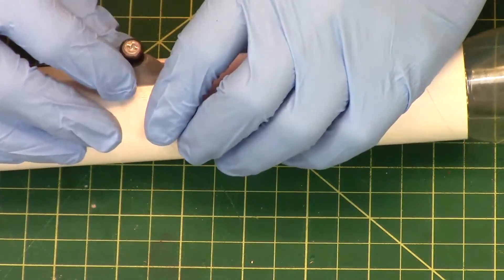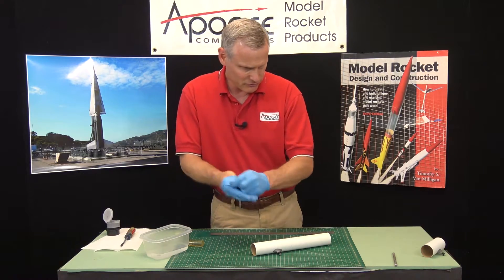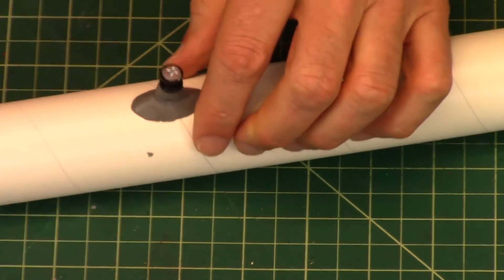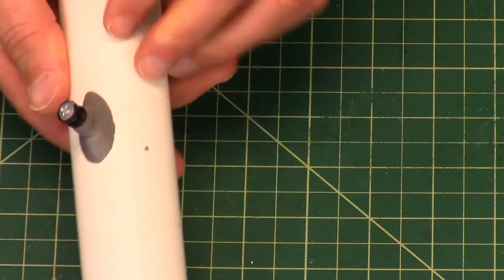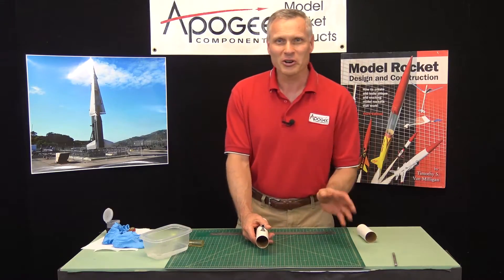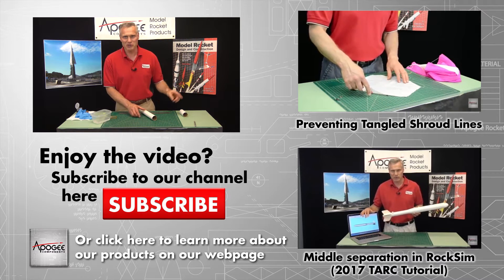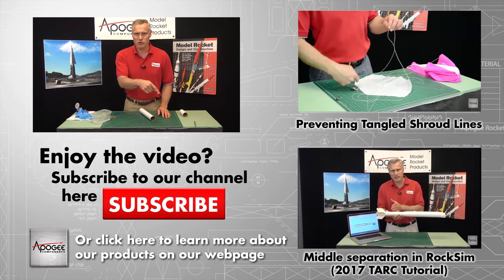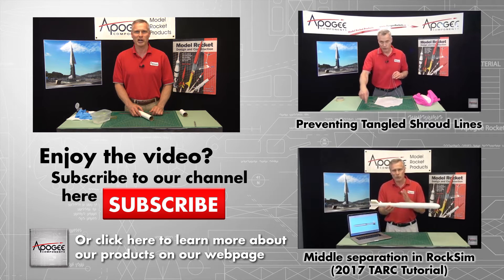Making Rail Button Standoffs (2017 TARC Tutorial)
- If you are using odd-ball size tubes to make your two-diameter rocket, you may find this tutorial on making rail guides helpful. This video shows how to take a standard rail button, and mount it on a pedestal (also called a "standoff") made of FixIt epoxy clay. This can save you some time if you are in a hurry to get your rocket design into the air.